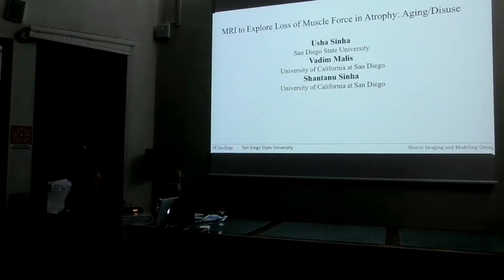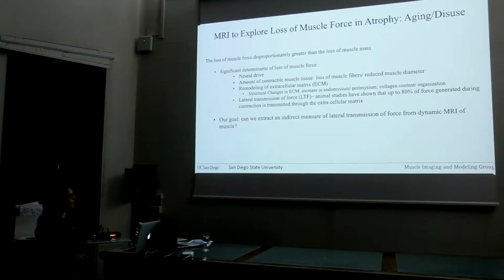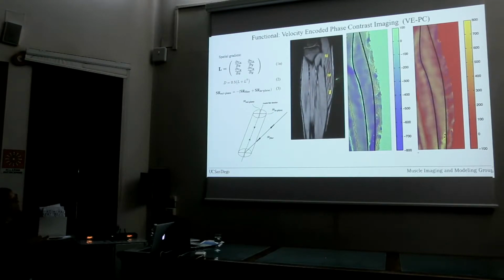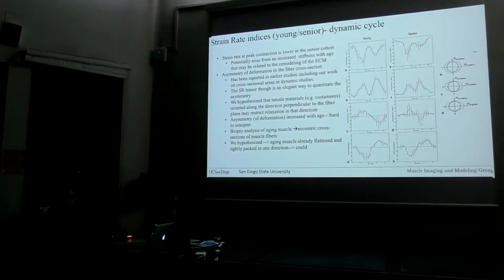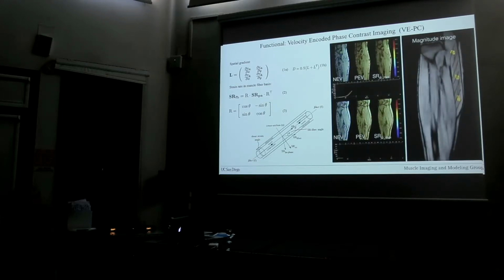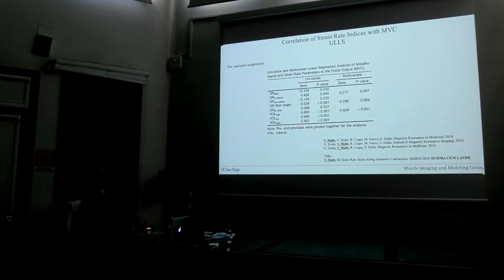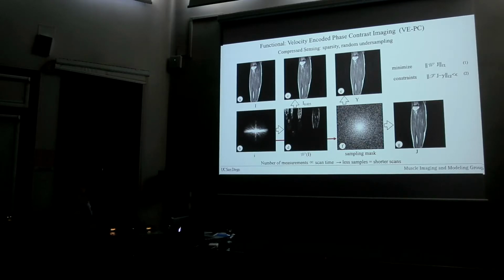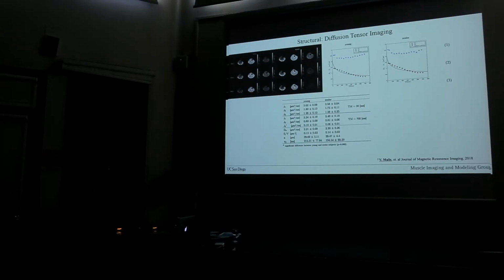Usha Sinha - San Diego State University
SpringPaduaMuscleDays - March 2019 - Padova (Italy)